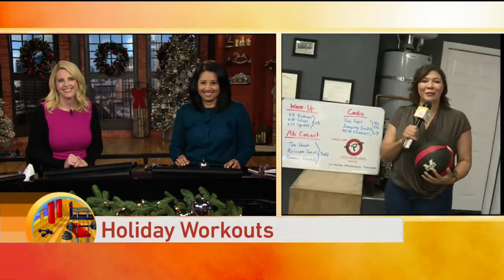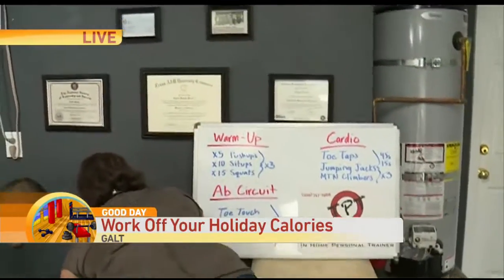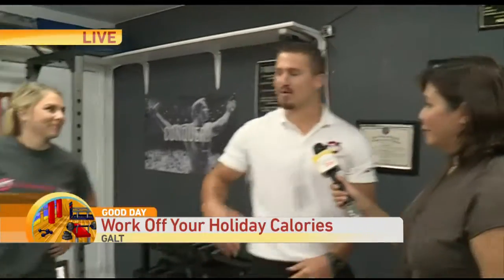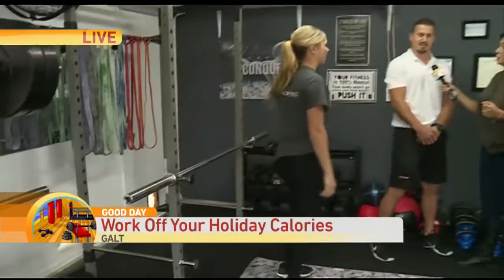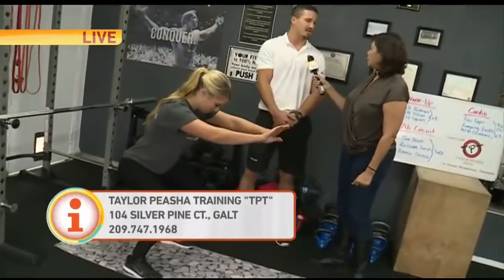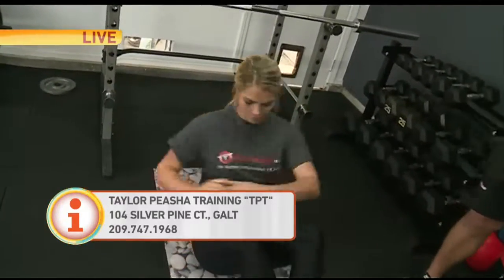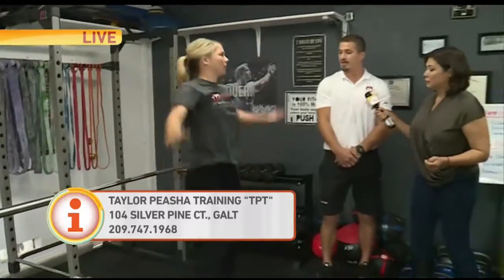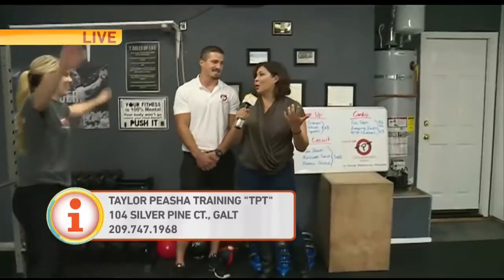Post-Thanksgiving Workouts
Taylor Peasha Training is going to teach us a few simple post-Thanksgiving workouts to keep you focused